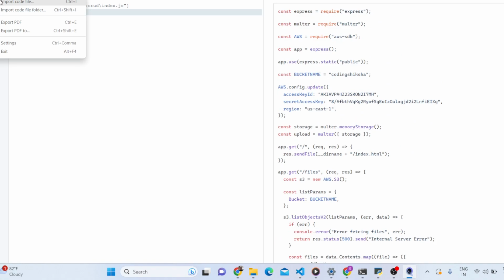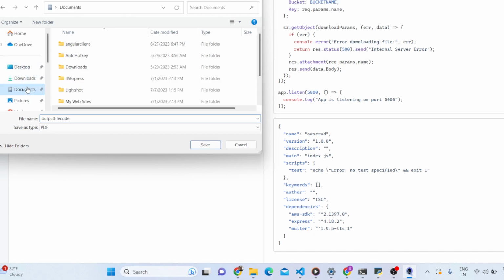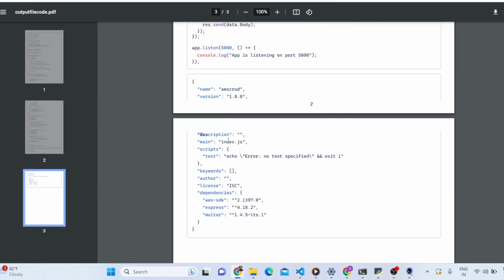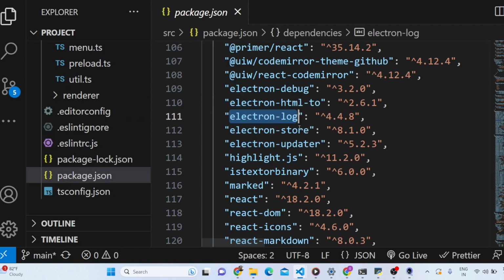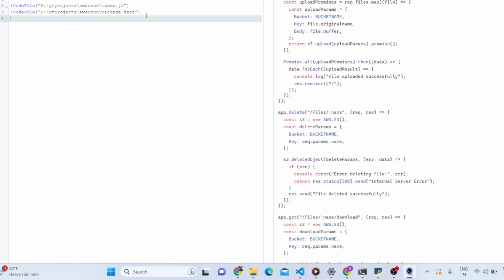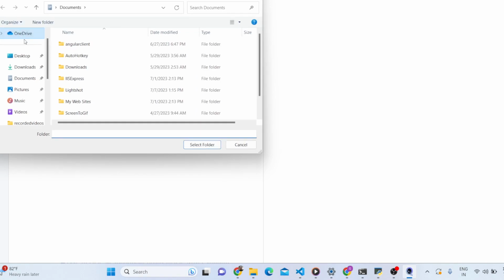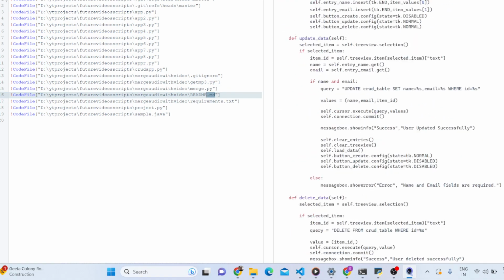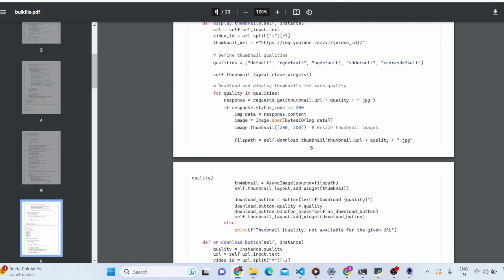React.js Electron PDF Editor to Export & Print Source Code to PDF Using jsPDF & Html2Pdf.js in TS